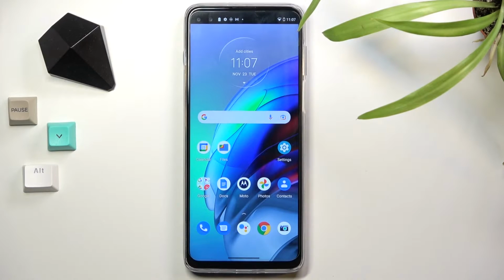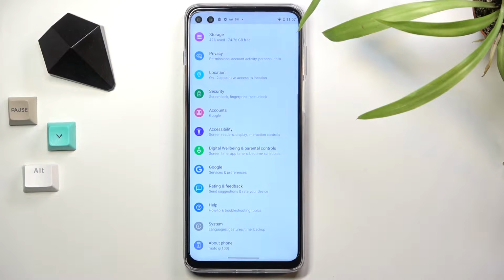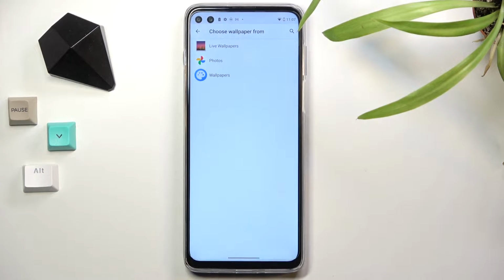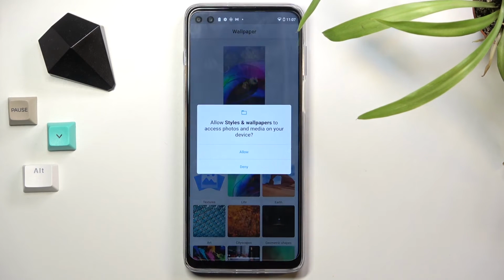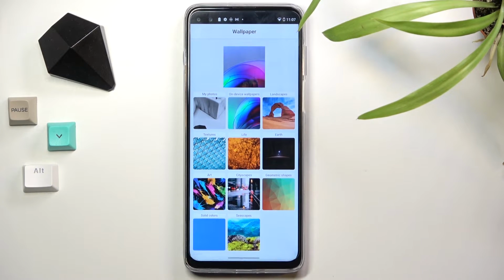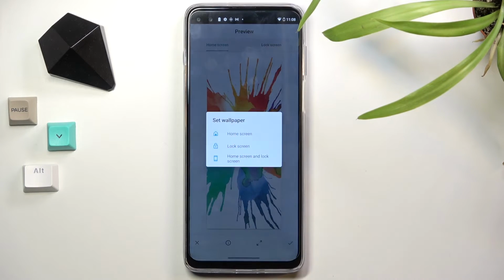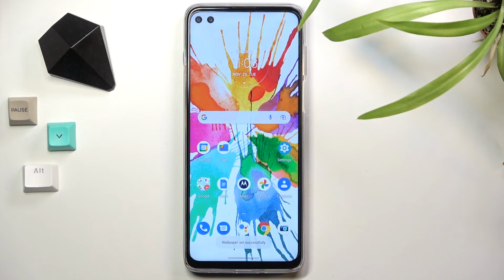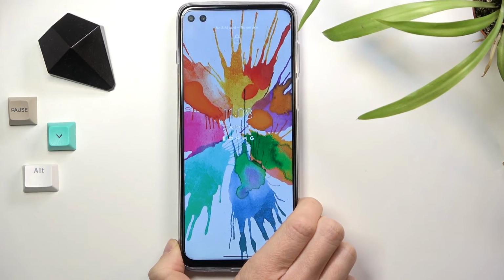How to Change Wallpaper in MOTOROLA Moto G100 – Set Up Wallpaper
Learn more information about MOTOROLA Moto G100:
In today’s video we’re going to show you one of the most basic and essential features on your MOTOROLA Moto G100. This feature is called wallpaper. You can set yourself any image or photo as your display wallpaper and enjoy it every time you look at your home screen or lock screen. With this feature you can make your MOTOROLA Moto G100 look more unique and aesthetic. So if you wish to learn how you can change wallpaper, you should just watch this short video to the end, follow the instructions described by our specialist, and try to perform this operation yourself on your MOTOROLA Moto G100.

How to set a new wallpaper in MOTOROLA Moto G100? How to change wallpaper in MOTOROLA Moto G100? How to find a wallpaper gallery in MOTOROLA Moto G100? How to refresh the display in MOTOROLA Moto G100? How to change the wallpaper in the home screen in MOTOROLA Moto G100? How to set a photo from the gallery as wallpaper on MOTOROLA Moto G100? How to change the wallpaper on lock screen in MOTOROLA Moto G100? How to find default wallpapers in MOTOROLA Moto G100?